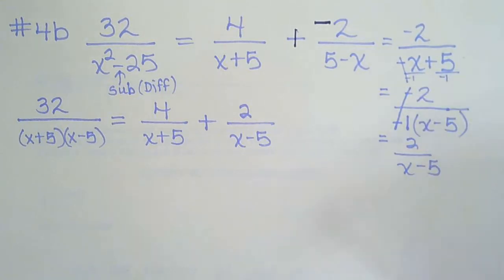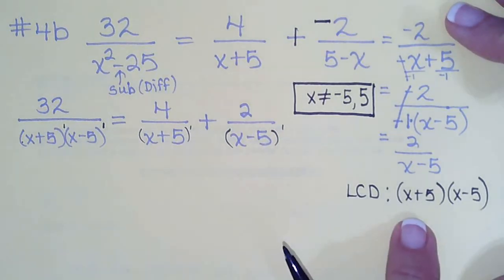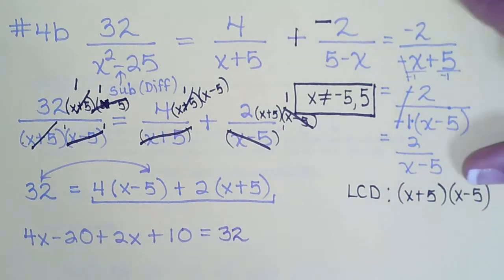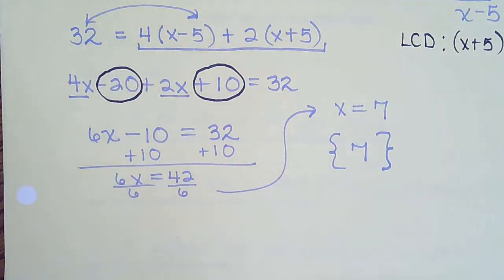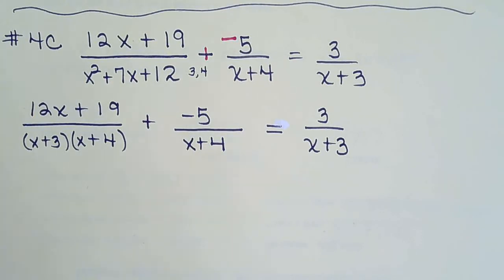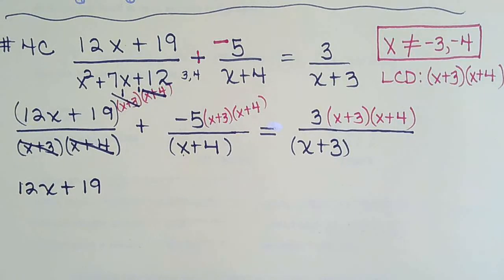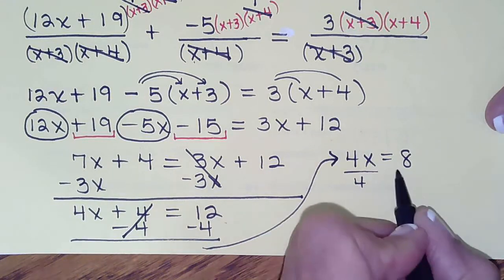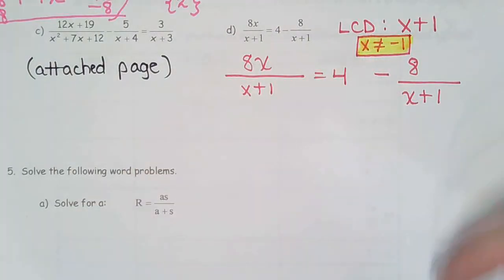Chapter 5 Practice Test 4b - 4d